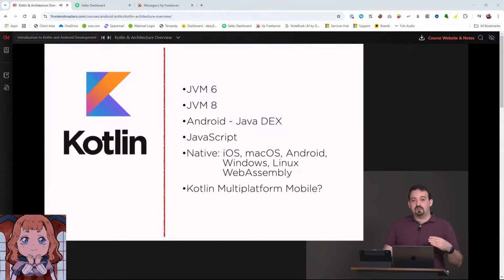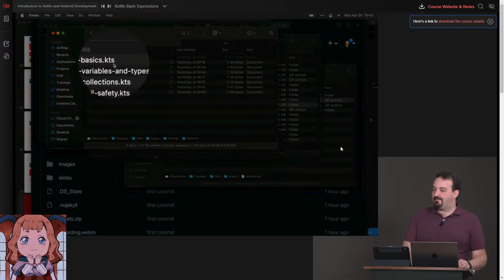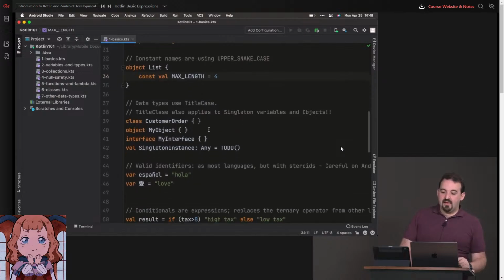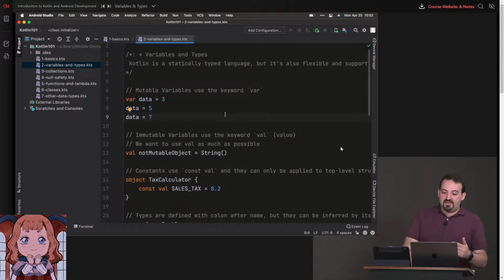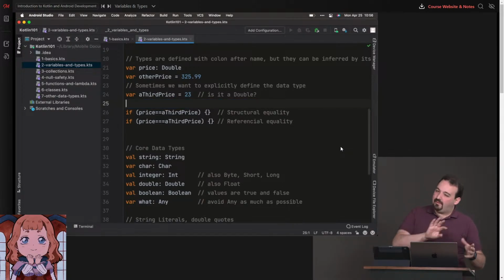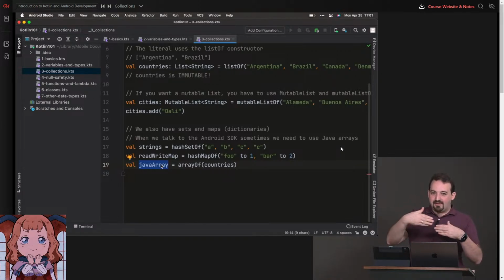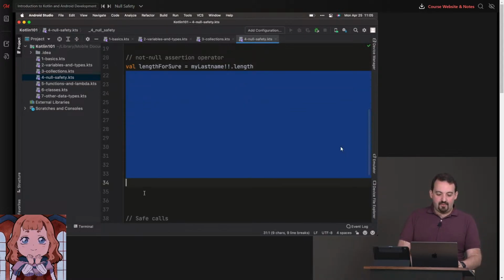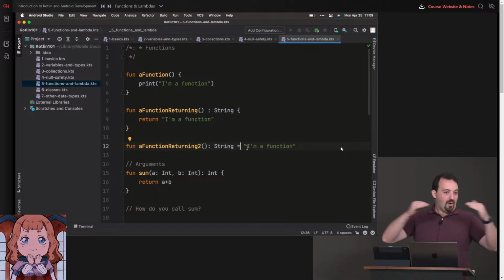Introduction to Kotlin and Android Development - Frontend Masters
This video is from frontendmasters, The course is about 5 hours, 32 minutes .

Developing Android apps was always challenging, but now we have Kotlin and Jetpack Compose to make development smoother. In this course, we will make an App from scratch, learn Kotlin, create the user interface, connect it with data, and make a bridge to the web. By the end of the course, you'll be able to publish and compile your App for Android and the Google Play Store.